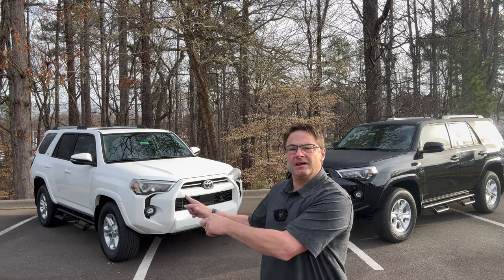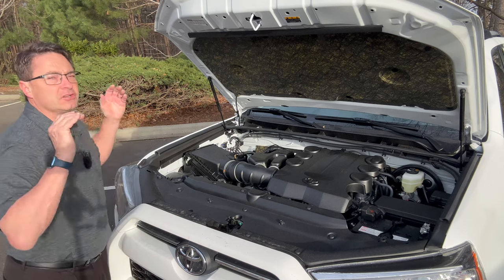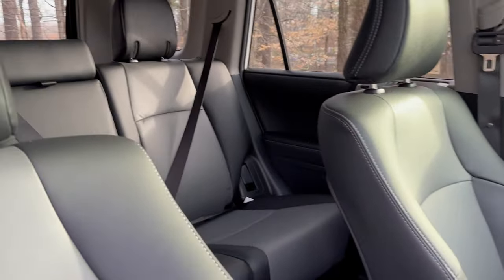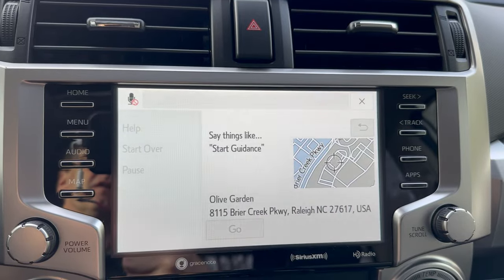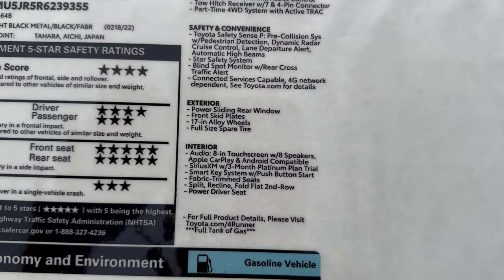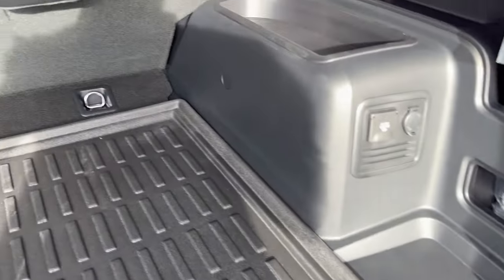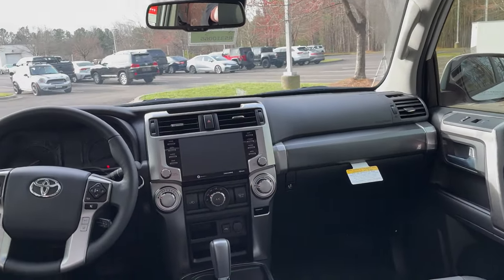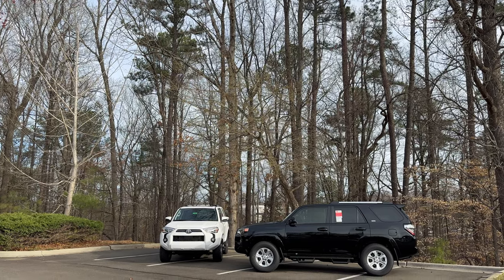2024 4Runner SR5 vs SR5 Premium: I compare so you can decide!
How are 2024 Toyota Tacoma SR5 and SR5 Premium different, both in features and in price? I'm here to help!